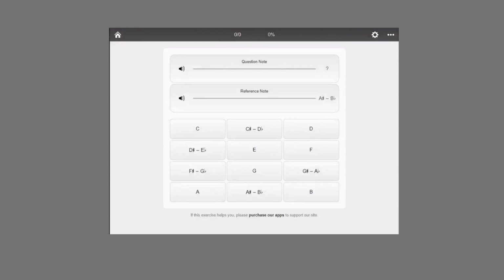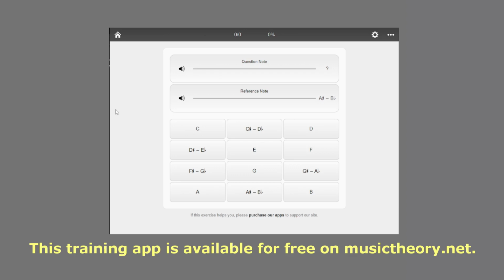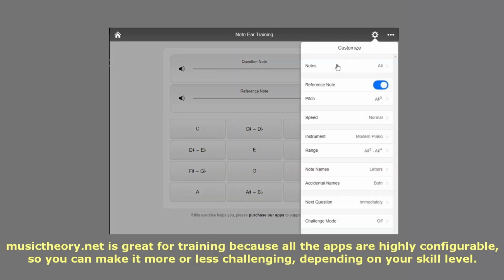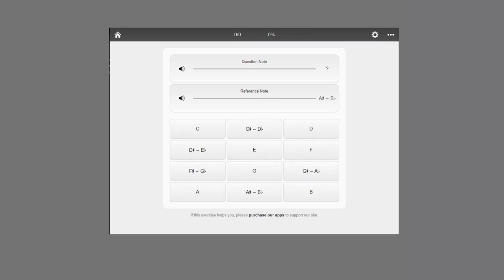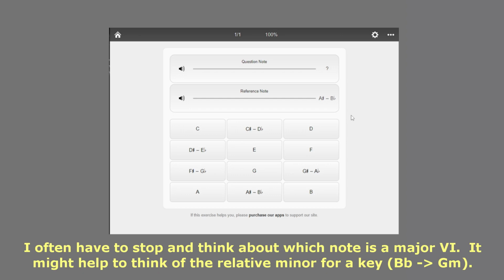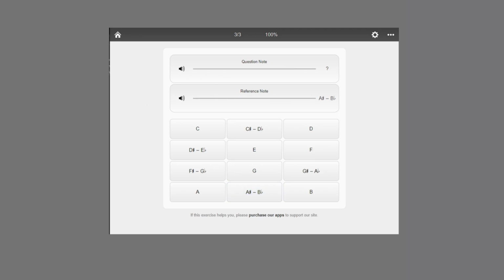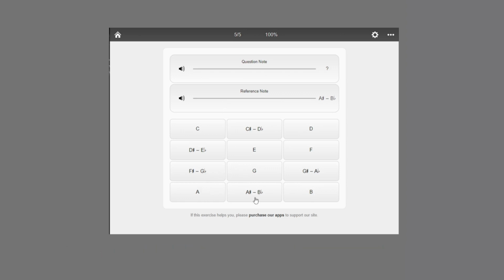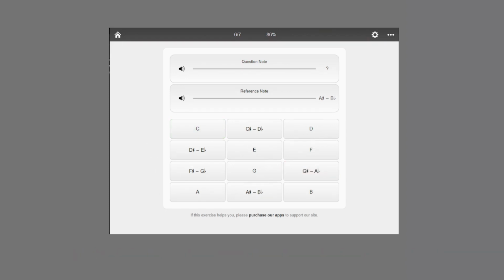Ear Training Part 2 - Note Recognition and Relative Pitch (Music Theory)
I wanted to share some more challenging ear training exercises that I find to be useful.

0:00 Introduction
1:08 The training app
3:20 Demonstration
7:58 Wrap-up